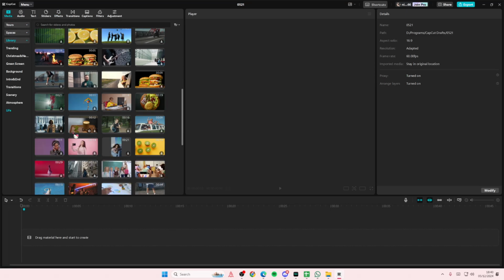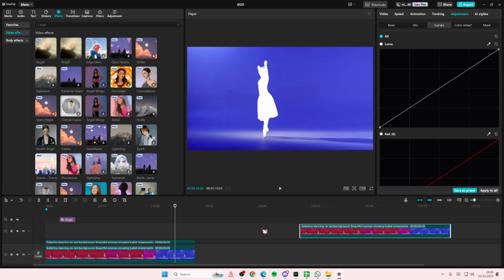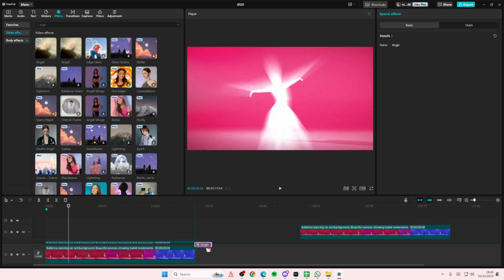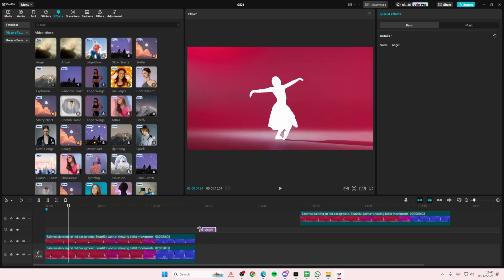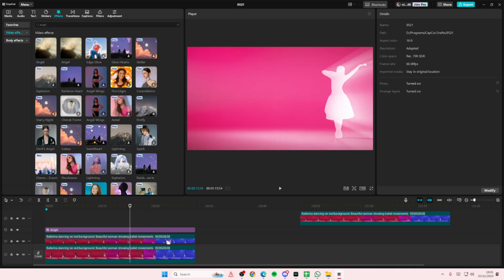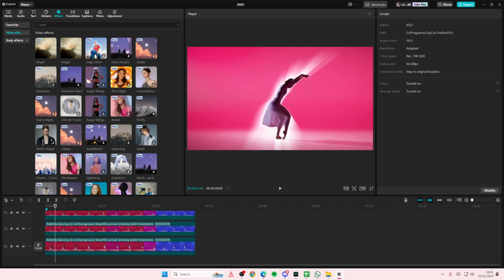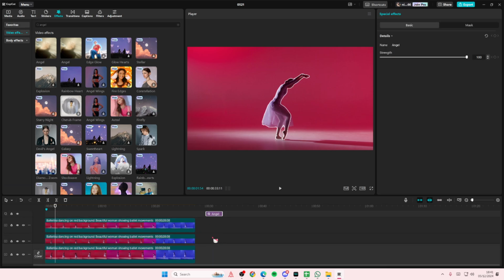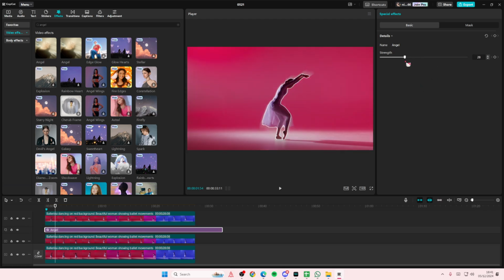❤️ TRAINING: Angel Glow Ray Body Effect | CapCut PC Tutorial | FIX Problem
Create this angel glow ray body effect on CapCut PC by watching this tutorial.